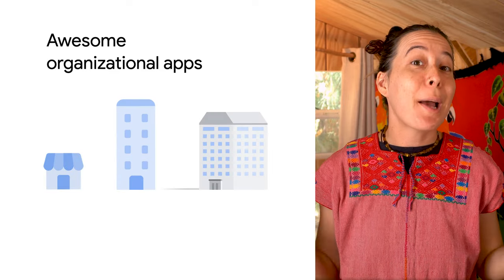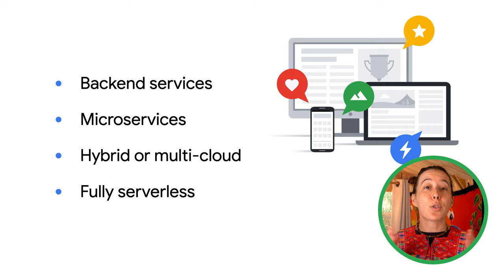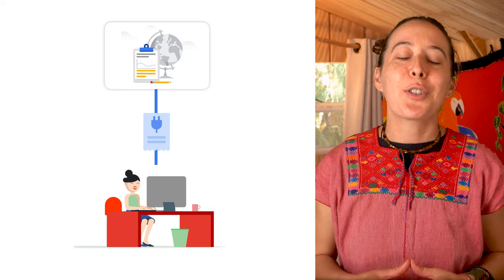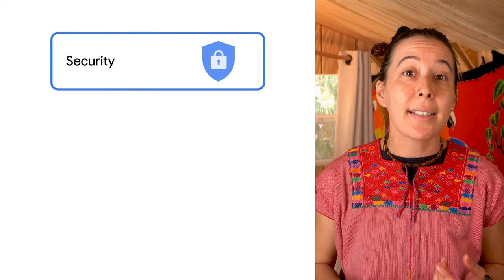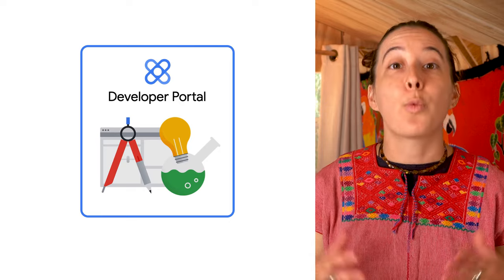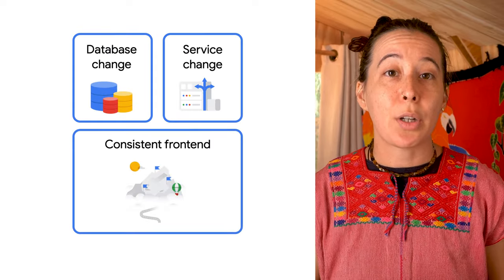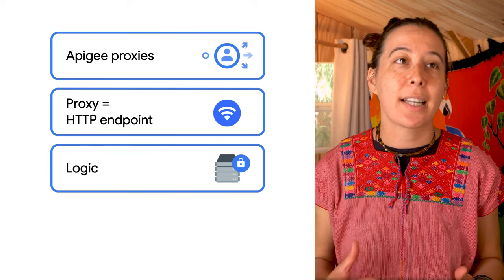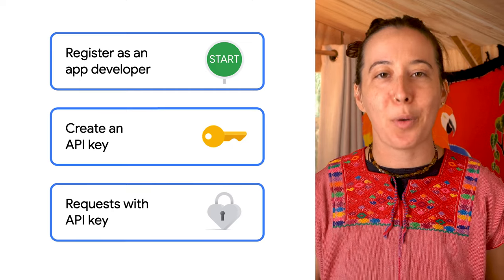Intro to Apigee API management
Wanting to modernize your older applications? In this video, we show how you can use Apigee - Google Cloud’s API management tool - to help organizations create digital experiences for both older backend services, microservices, multi-cloud environments, and more. Watch to learn how Apigee can help your enterprise deliver robust, digital experiences when it comes to API management!

0:00 - Intro
0:47 - What is an API
1:04 - Example of an API
1:32 - Audiences that benefit from Apigee
1:49 - Challenges for an API producer
2:16 - Challenges for consumers of APIs
2:37 - 3 key pillars Apigee helps with APIs
3:42 - How Apigee proxies work
4:46 - Recap

product: Business Application Platform, Apigee; fullname: AGV;